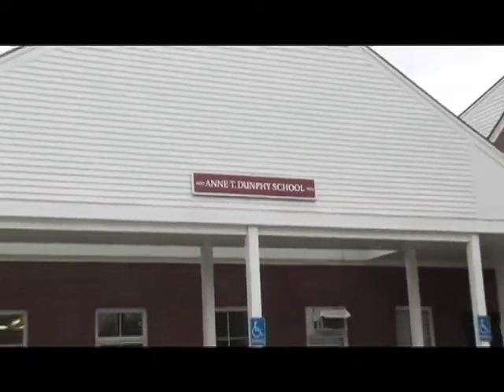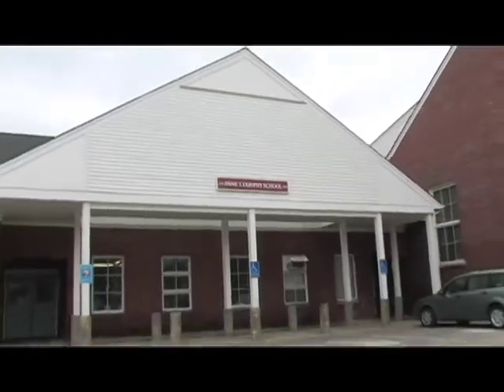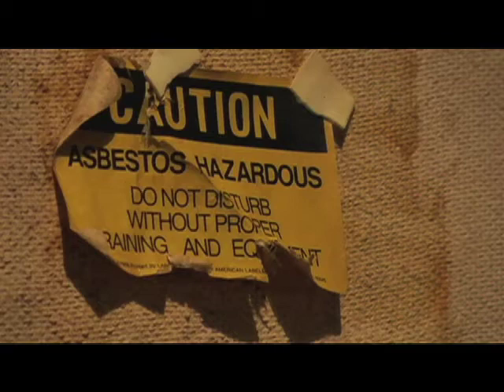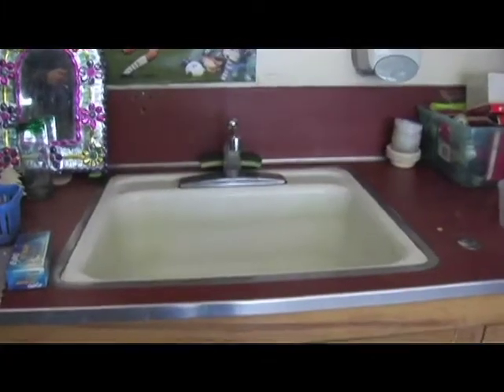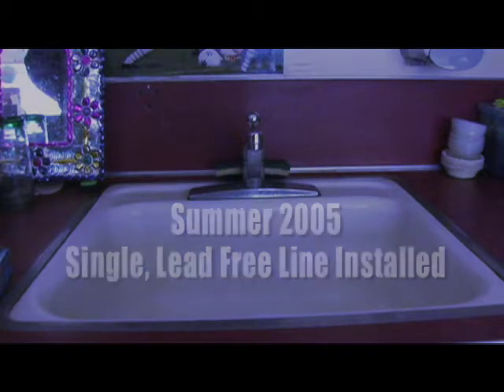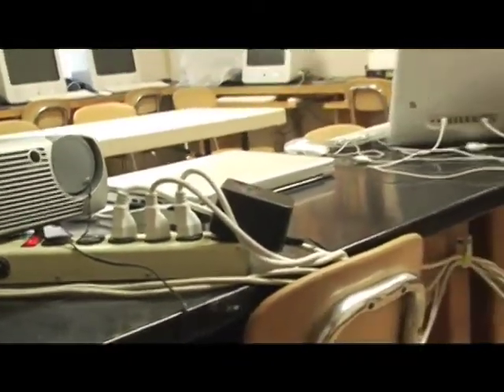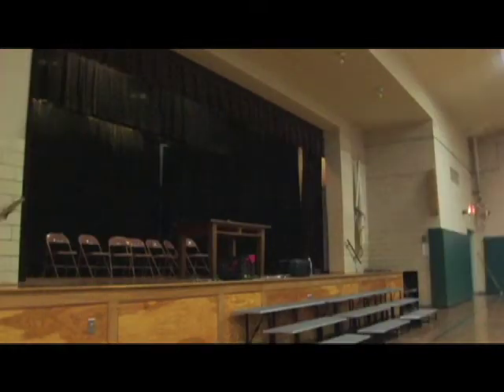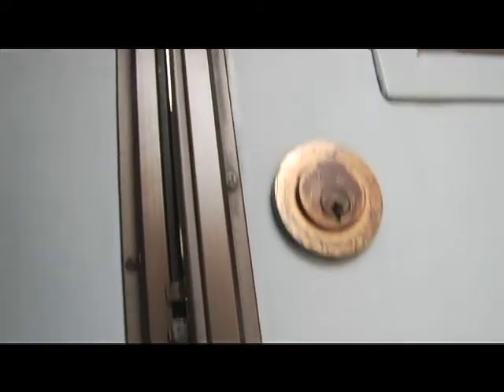Anne T. Dunphy School Renovations overview, Williamsburg, MA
Principal Fred Venne gives a tour of the Anne T. Dunphy School. Williamsburg, MA (2010)